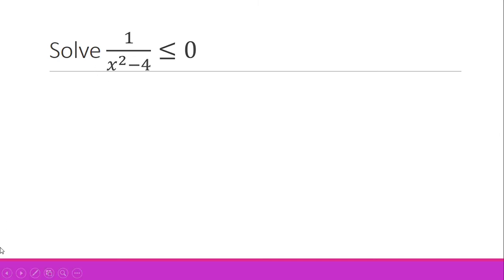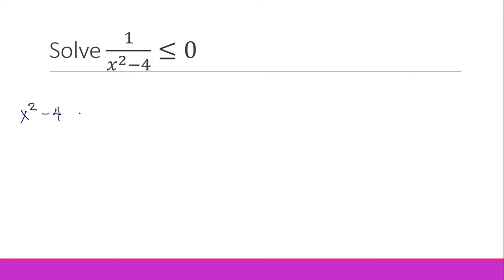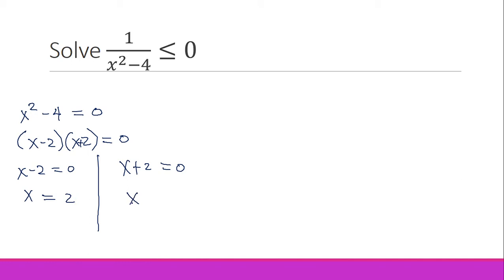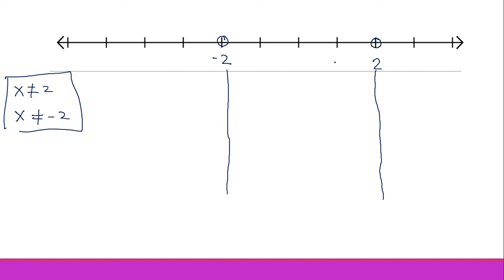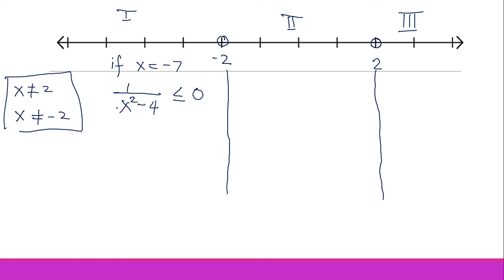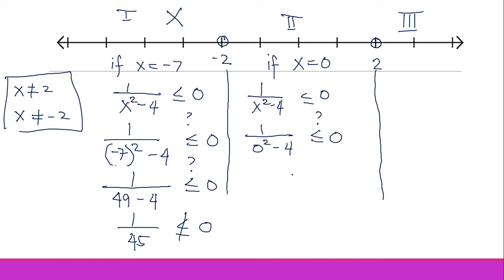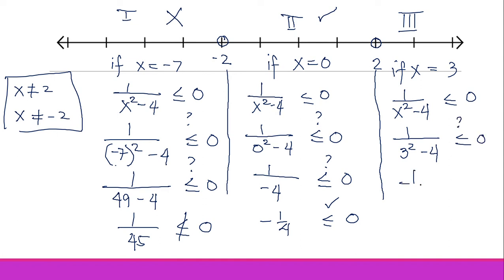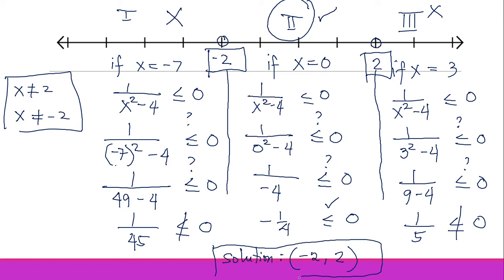Solving Rational Inequalities part 2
This video shows how to solve rational inequalities with single term on the left side and a zero on the right side.

Kindly refer to the following links for more relevant videos